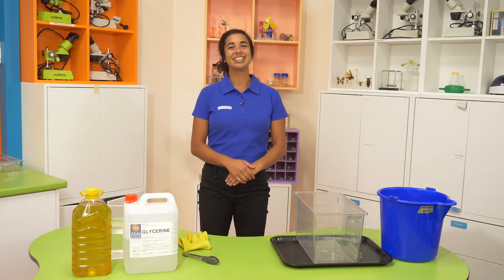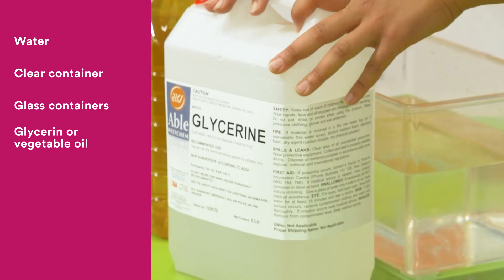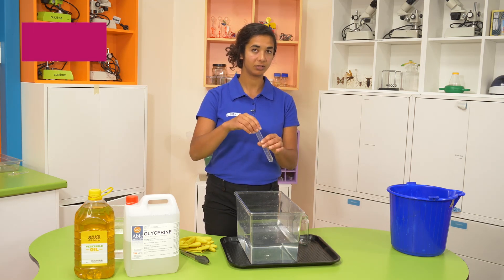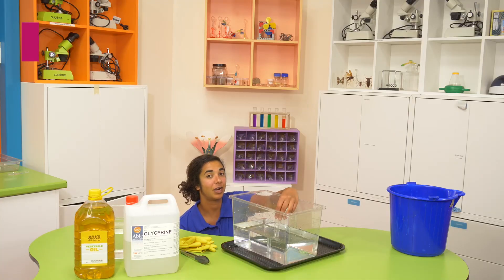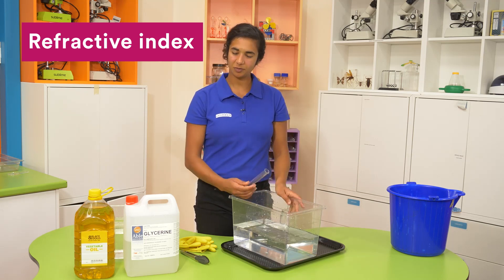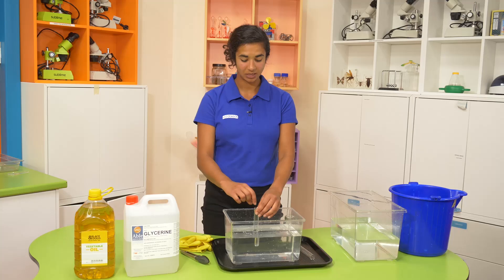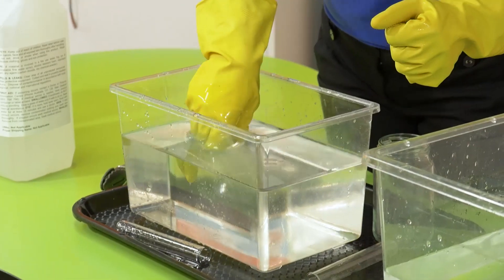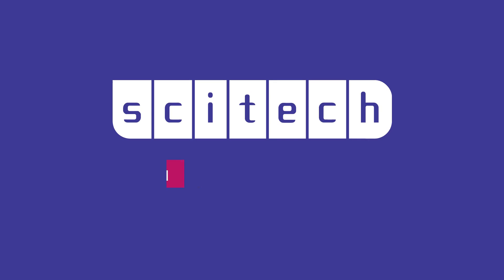Disappearing Objects & Refractive Index | At Home Science Experiment | Scitech WA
And for today's experiment… a disappearing act!
Join Mita as we explore the magical science of refraction with an easy activity that you can do at home. Can you trick your family members?